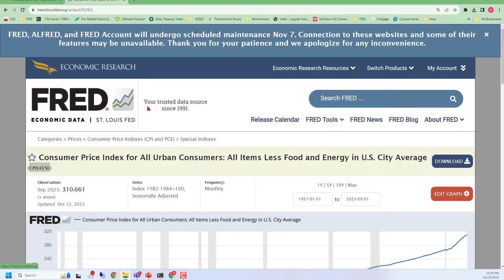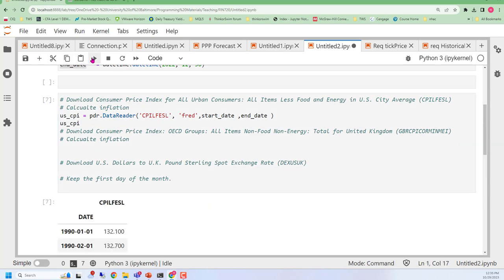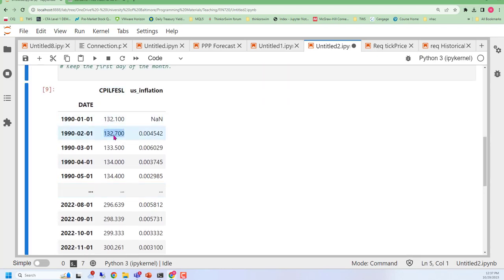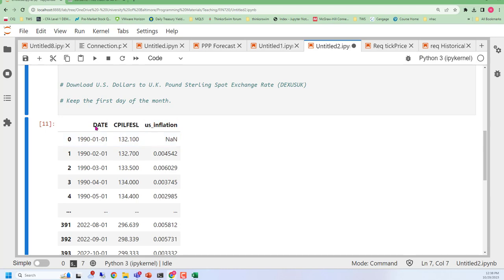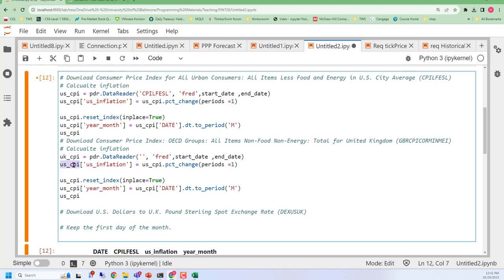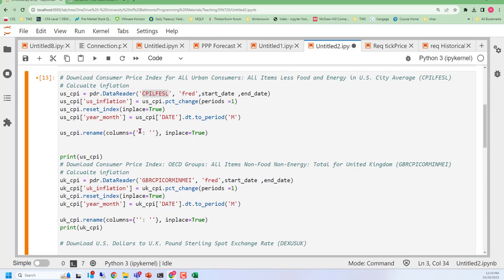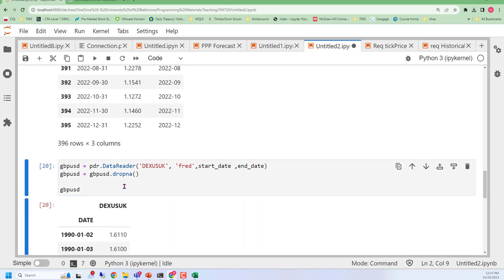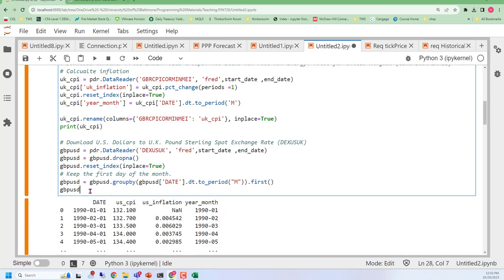Using Python to Forecast Exchange Rate 2 Download and Cleanup FRED Data